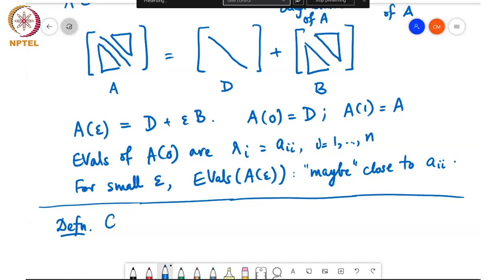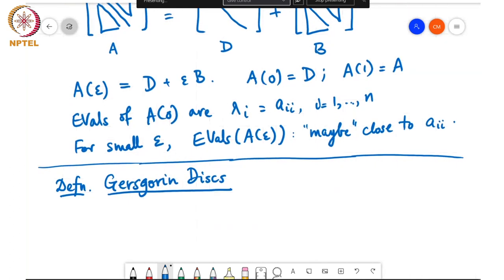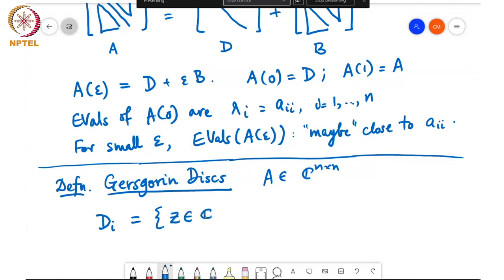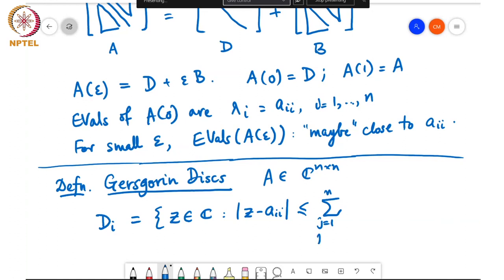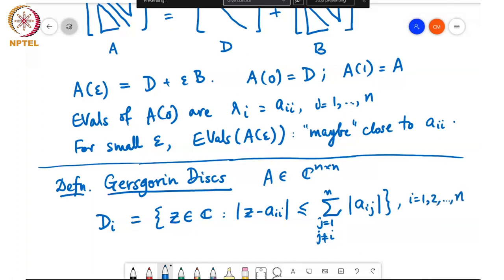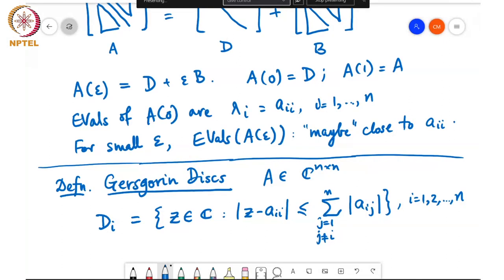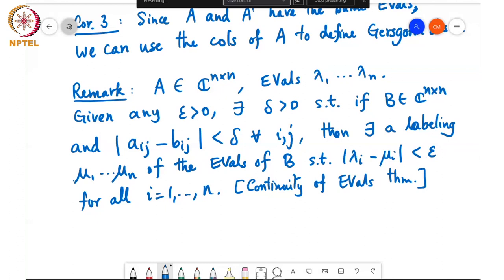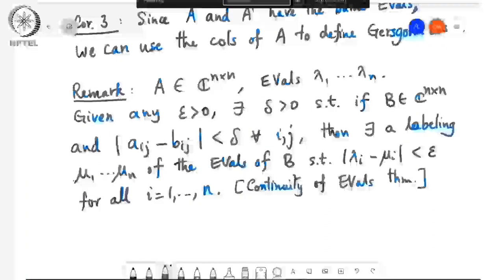Location and perturbation of Eigenvalues Part2: Gersgorin's theorem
Part 2: Gersgorin Discs and Gersgorin's theorem